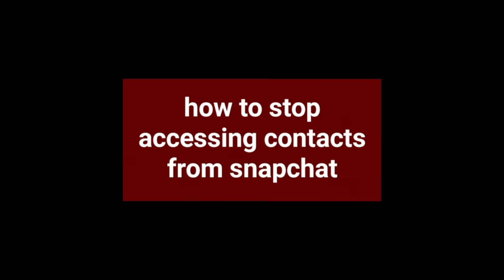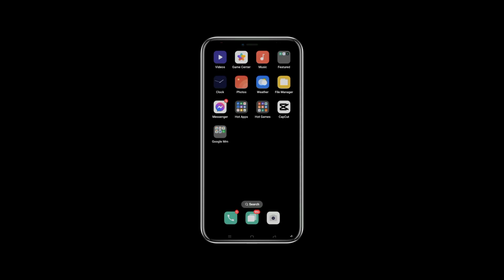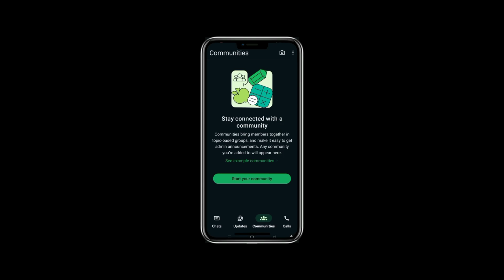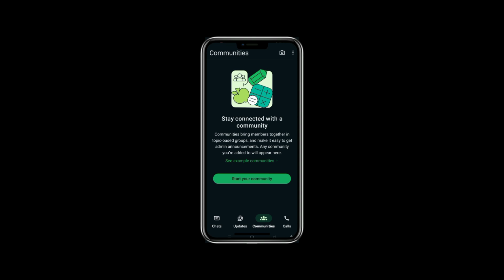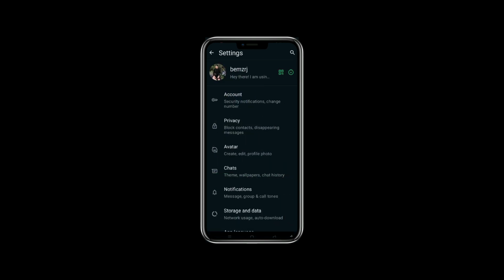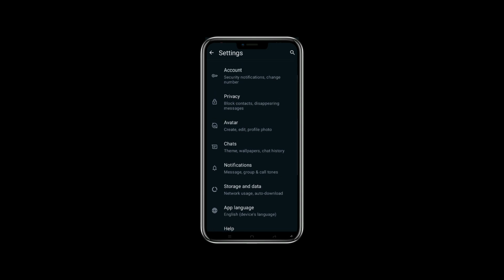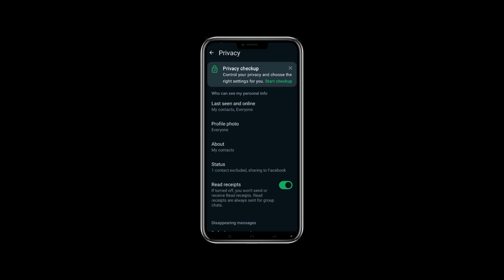How to Stop Accessing Contacts From Snapchat (Step by Step)